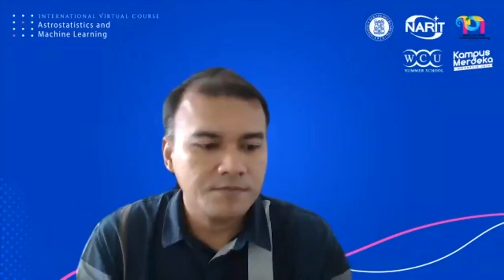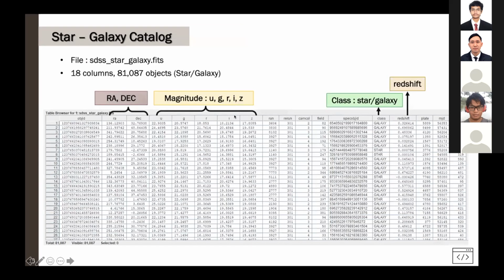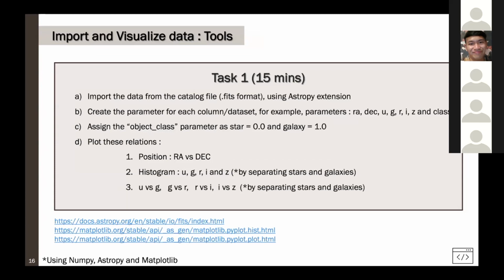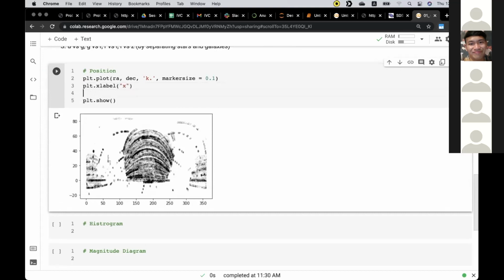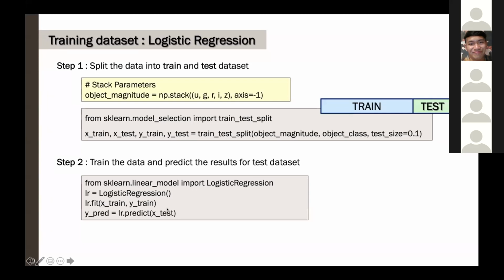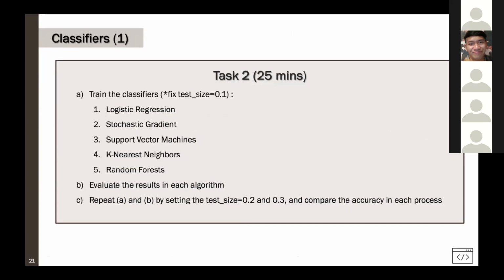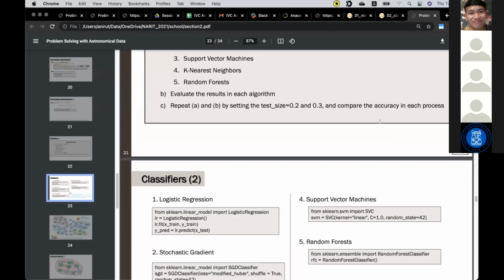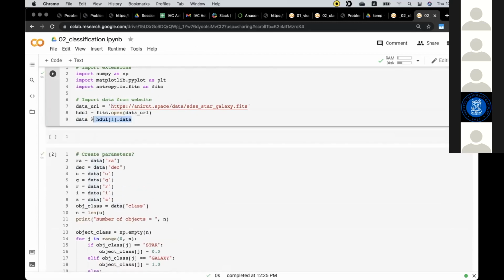[20] Problem Solving with Astronomical Data: Classification by Dr. Anirut Phriksee (NARIT, Thailand)